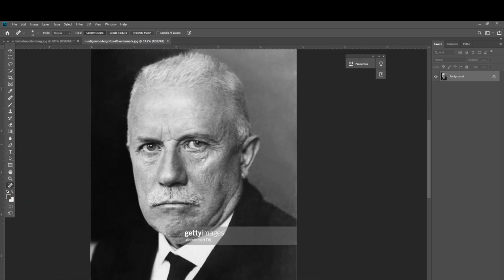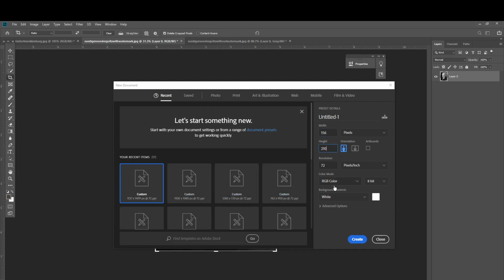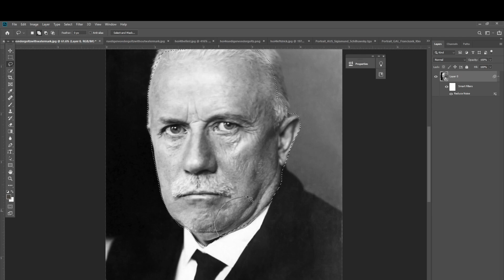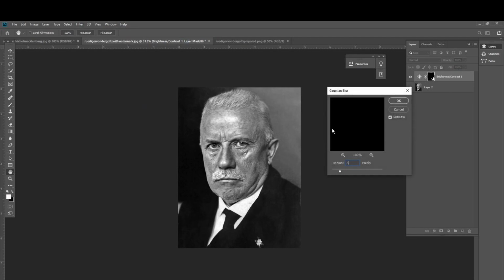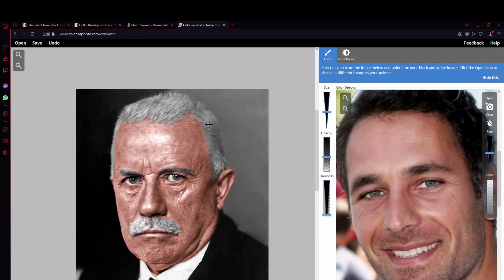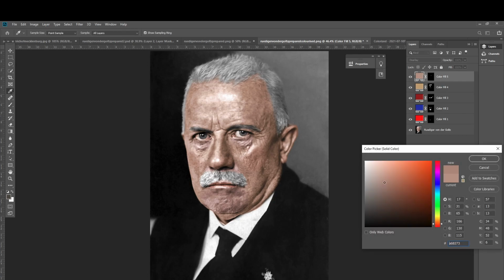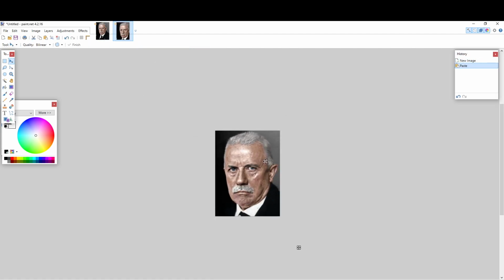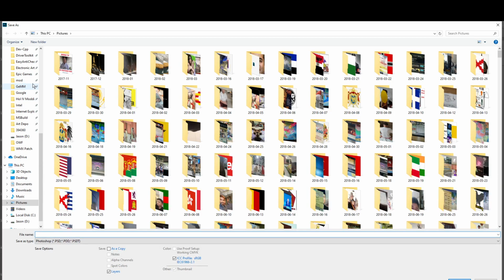How to make HOI4 Portraits the way Kaiserreich does it!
Timestamps will be added later!

If you require any further assistance, add me on Discord: Joseph BL#9688

Don't want to watch a video and learn at your own pace? Here's a list of written guides!

(Made by Jonny BL, famous KR Artist)

(Made by Carmain who is cornish so be careful with this one)

(made by Monke (hahahhaha funny monkey woot woot!!!1))

(Made by Nadeko, probably the bot idk)

(made by me. WARNING! for the viewing of patriotic citizens of the Unitary Republic of Indonesia ONLY)

(made by Nukegaming, a Filipino so be careful with this one aswell)

(Made by Rylock. One of the first guides regarding the subject of KR portraits)

Guides mentioned in this video but aren't guides for KR Style:
(made by ThatHoi4PortraitsGuy AKA u/The BolshevikJew or VladimirLemon)